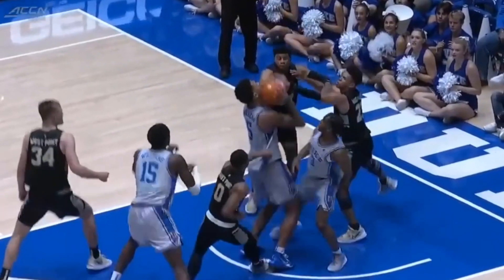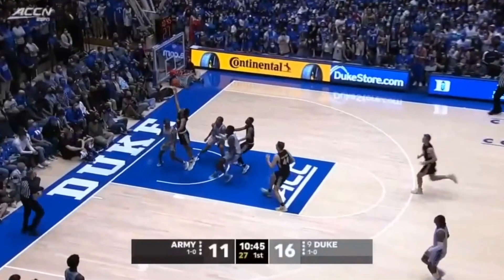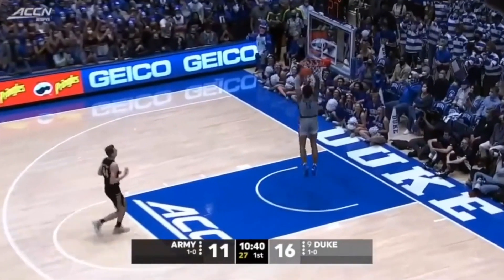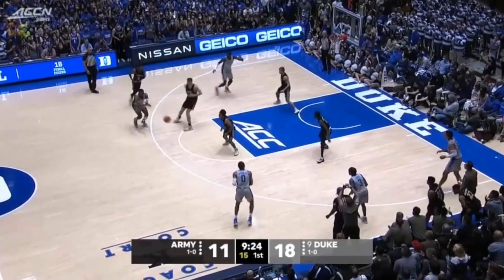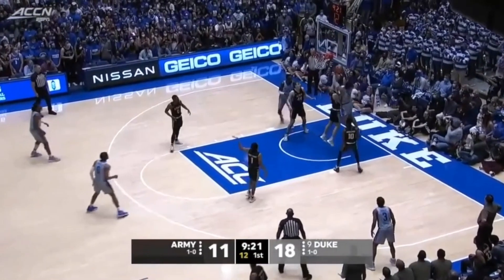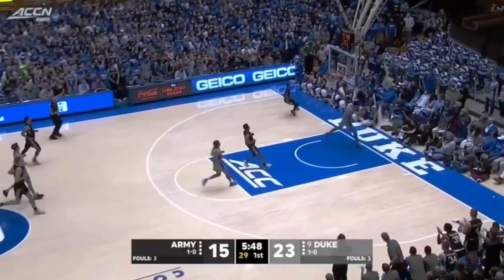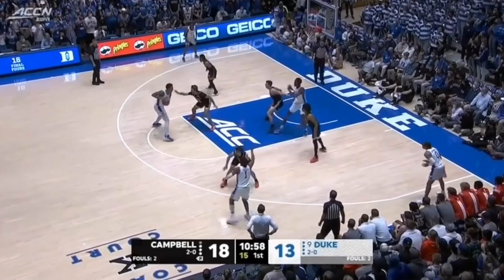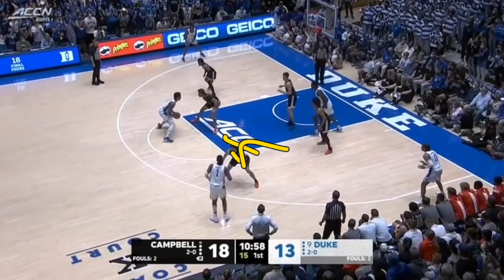Kai Sotto vs Paolo Banchero Who’s Better?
Kai Sotto vs Paolo Banchero Who’s Better? In this video I breakdown the differences between Kai Sotto vs Paolo Banchero. Kai Sotto and Paolo Banchero play different positions, but still very similar and a great comparison.